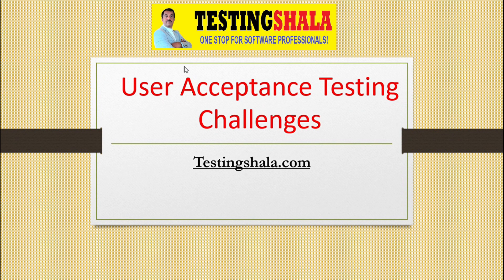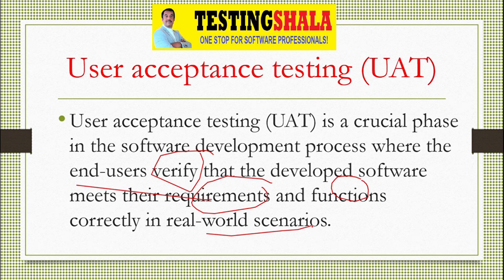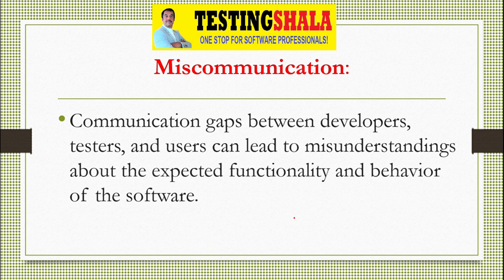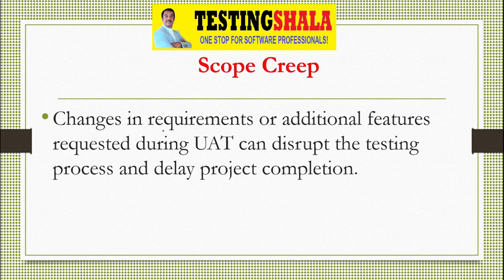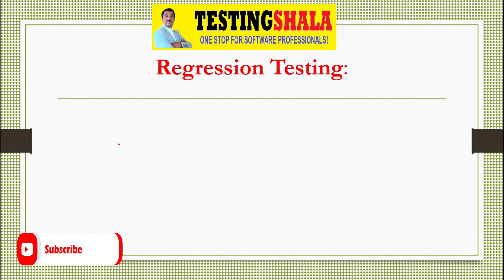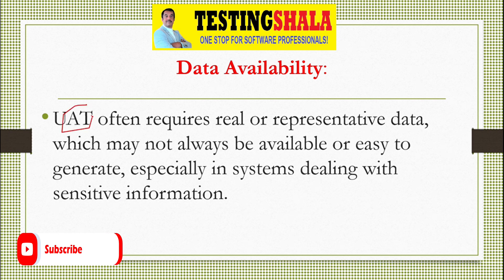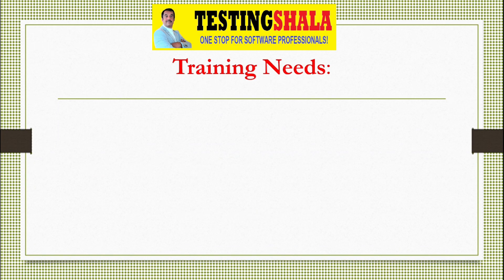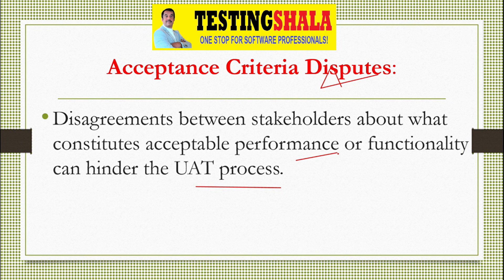UAT testing challenges | pitfalls | user acceptance testing | end user testing | testingshala